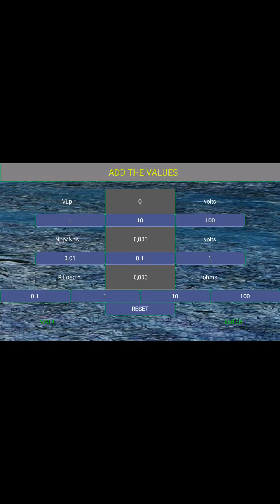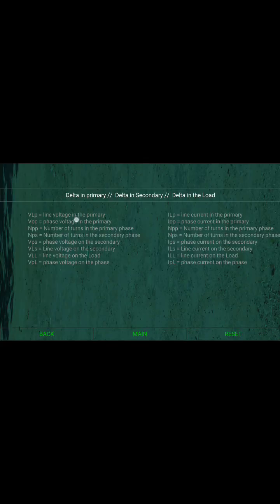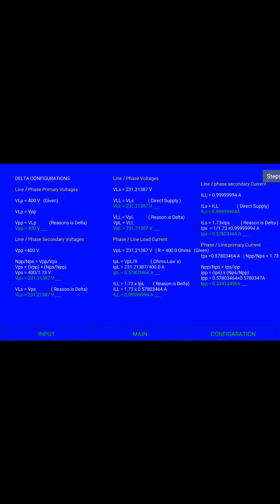Transformer calculations step by Step, from primary voltage to primary current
Transformer calculations step by step from primary to voltages to secondary to voltages to load to voltages, and primary, secondary and load current,. In both line and phase voltages and current